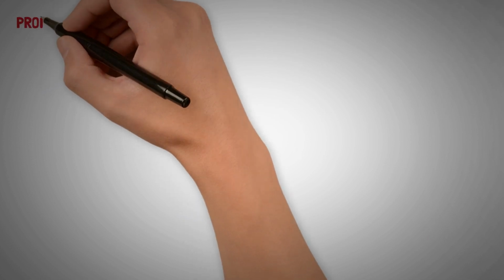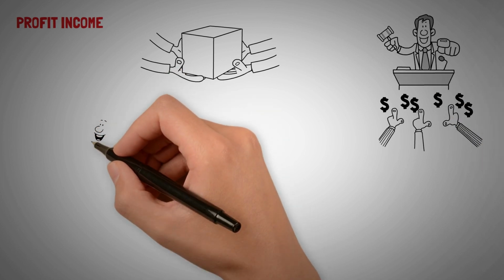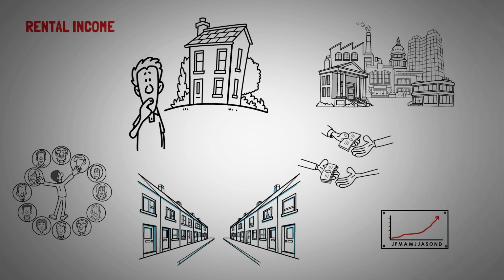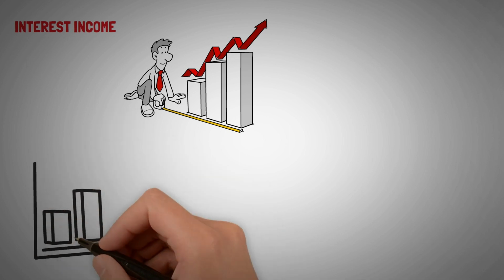7 Proven Ways Millionaires Make Money - Are You Using Them?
Discover the Millionaire Mindset: How to Multiply Your Income through 7 Proven Streams! 🚀 Are you tired of relying on a single paycheck? Join us as we unveil the secret strategies millionaires use to generate wealth from multiple sources. In this video, we explore the seven diverse income streams that successful individuals leverage to create financial abundance.
From the foundational 'earned income' to the game-changing 'royalty income,' we delve deep into each avenue. Learn how to navigate profit income, rental income, interest income, dividend income, and capital gains to create a diversified financial portfolio. Say goodbye to the limitations of traditional jobs and open yourself to the boundless opportunities of these lucrative income streams.
Unlock the potential of your earnings as we guide you through each stream, offering insights, tips, and cautionary advice. Break free from the constraints of a single income source and embrace the strategies that millionaires use to build their fortune.
Ready to embark on your journey towards financial empowerment? Your path to prosperity begins here. 🌟

🌟 Support Budget Boosters with a Membership! 🌟

By joining our Financial Allies, you're directly backing the content you love. Your support helps us create more personal finance insights and guidance for everyone. Thank you for being a vital part of our channel's journey!

📚 Recommended Books on Personal Finance and Investing 📚

Rich Dad Poor Dad by Robert Kiyosaki
The Total Money Makeover by Dave Ramsey
The Millionaire Next Door by Thomas J. Stanley and William D. Danko
I Will Teach You To Be Rich by Ramit Sethi
Your Money or Your Life by Vicki Robin and Joe Dominguez
The Simple Path to Wealth by J.L. Collins
The Richest Man in Babylon by George S. Clason
The Bogleheads' Guide to Investing by Taylor Larimore, Mel Lindauer, and Michael LeBoeuf
Think and Grow Rich by Napoleon Hill
Money: Master the Game by Tony Robbins
The Little Book of Common Sense Investing by John C. Bogle
You Are a Badass at Making Money by Jen Sincero
The Four Pillars of Investing by William J. Bernstein